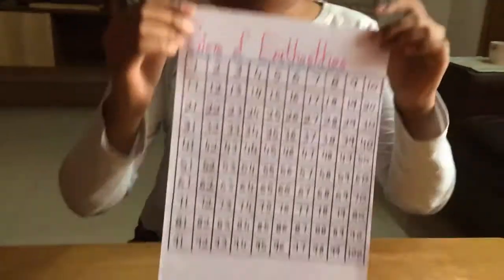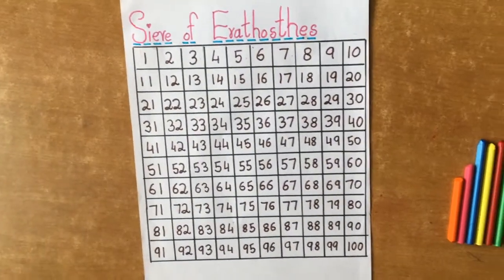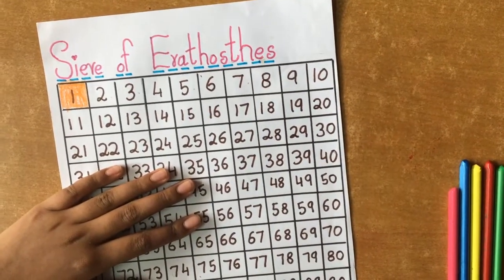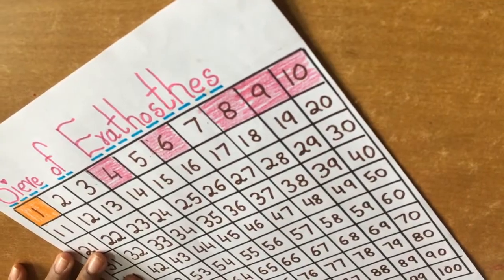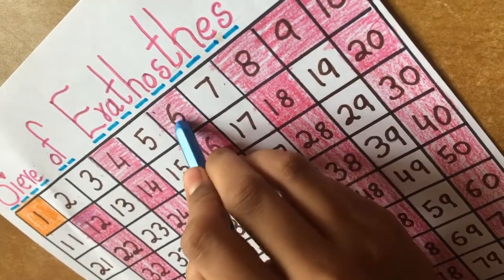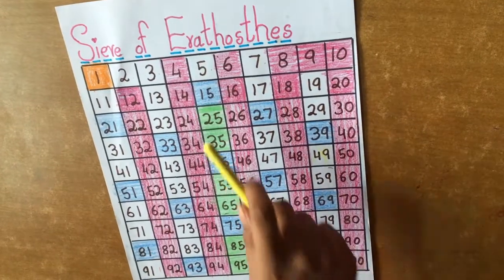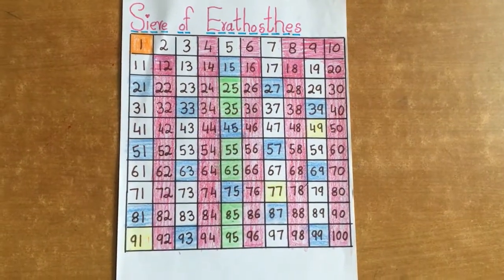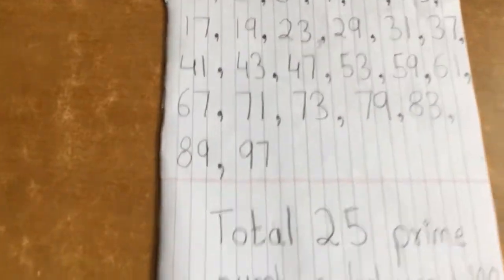Maths Activity Sieve Of Eratosthenes 1-100 By Harshitha😍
The Seive Of Erathosthenes Helps Us To Find The Prime Numbers Easily. It Is Basically An Ancient Algorithm of Finding Prime Numbers...It Was Invented By Erathosthenes, whose Occupation was Scholar Librarian Poet.